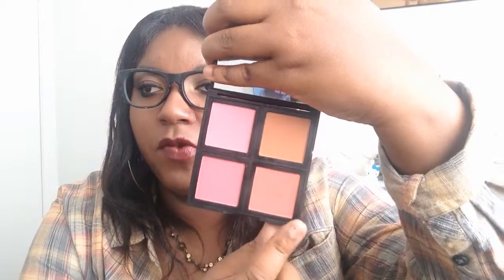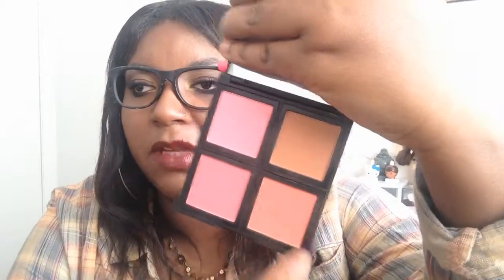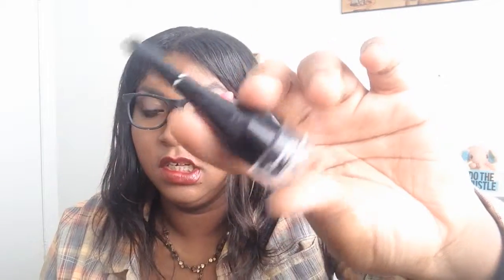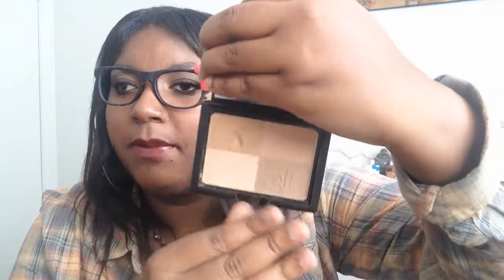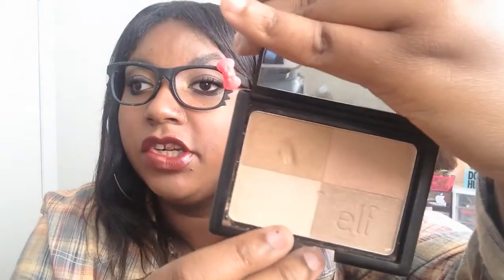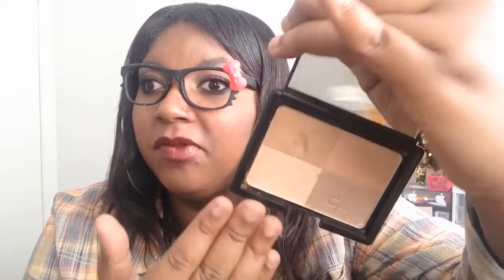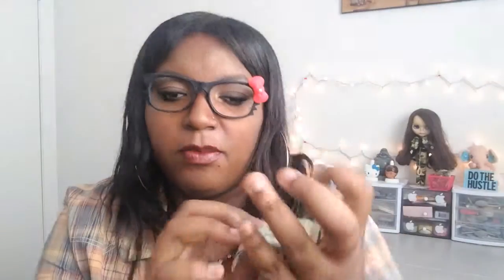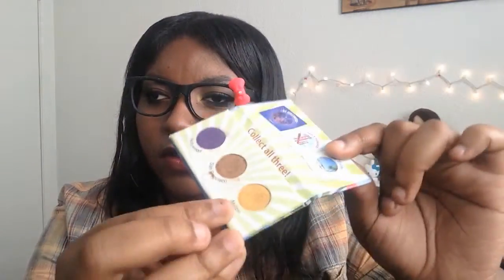My Makeup Products For The Week #5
.:.PRODUCTS MENTIONED .:.
e.l.f. blush palette in Light
*Rimmel london volume flash Scandaleyes mascara
Rimmel london waterproof gel eyeliner 001 black
e.l.f. golden bronzer palette
e.l.f. Eye Primer in Golden
California Collection  samples from bhcosmetics palette
NYX lipliner pencil 813 plush red
Rimmel London lasting finish 124 Bordeaux

♥ Rep Code: fashionshychild -Use this code at Karmaloop.com and receive 20% off of your first purchase on Karmaloop, Brick Harbor, MissKL, and Kazbah and 10% off of every other purchase after that.

FTC: All opinions are my own and Honesty is key!!! Products marked with a (*) were sent to me for free to test out.

xoxo,
- Cort